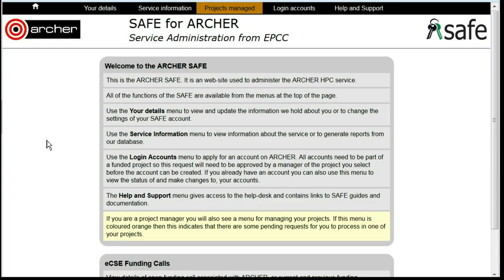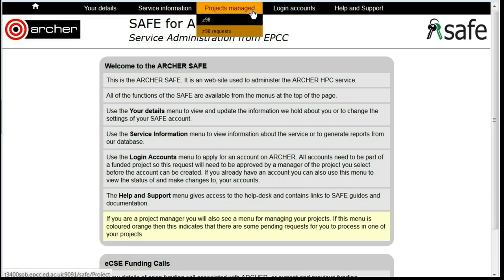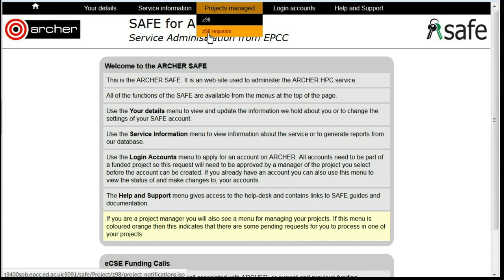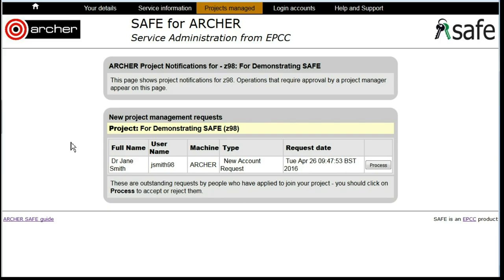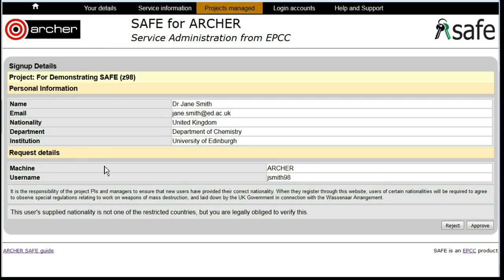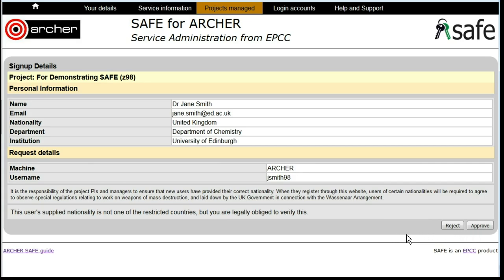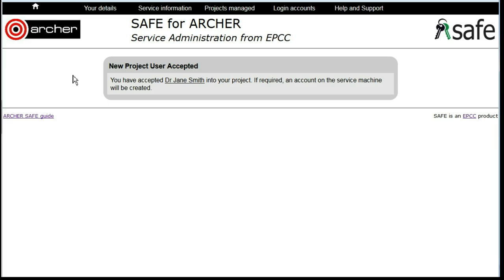ARCHER SAFE User Guide : 09 Approve project join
How a PI or Project Manager should approve a request to join their project group.

Request a user account on the ARCHER supercomputer